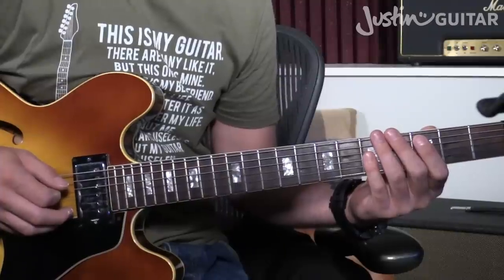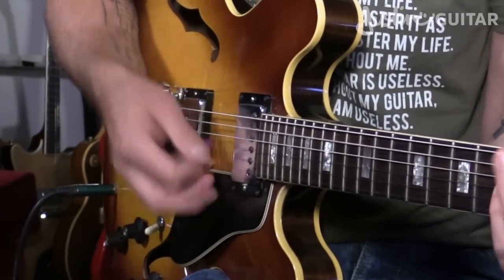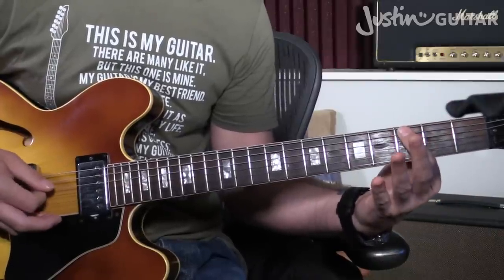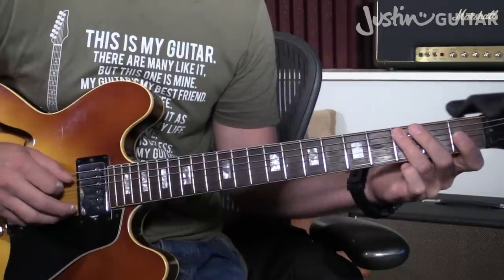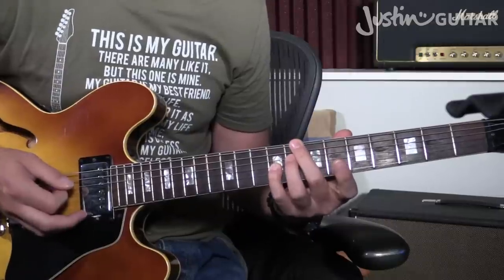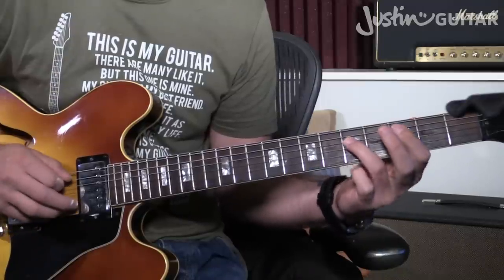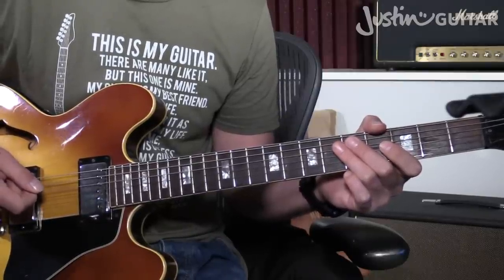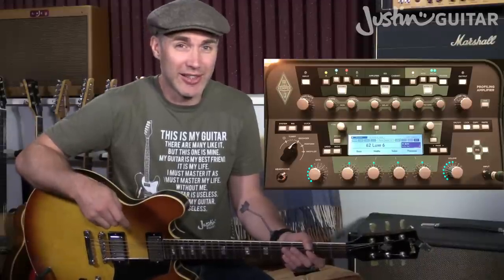How to play I'm Tore Down - Eric Clapton Rhythm Guitar Lesson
🎸 In this lesson, we'll learn how to play Im Tore Down by Eric Clapton. We'll learn the rhythm guitar parts played by Andy Fairweather Low on Eric Clapton's version of I'm Tore Down (originally played by Freddie King) from the album From The Cradle. 👉 Over 700 Song Guitar Lessons With Chords, Tabs, & Lyrics

👉Video Chapters
00:00 Demonstration
01:48 Introduction
02:56 Riff 1
03:49 Playing Tips 1
05:48 Song Structure
07:35 Play Through
08:45 Stop Chords
12:39 Riff 2
14:48 Playing Tips 2
15:48 Conclusion